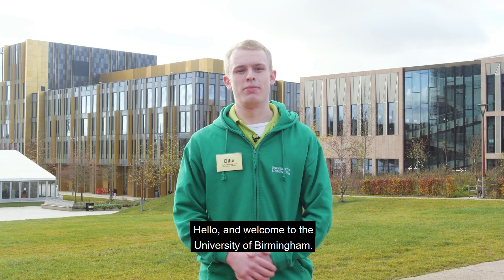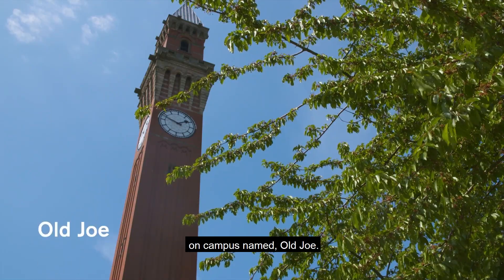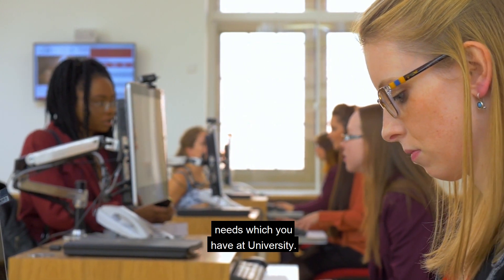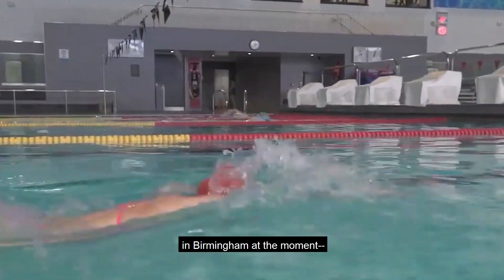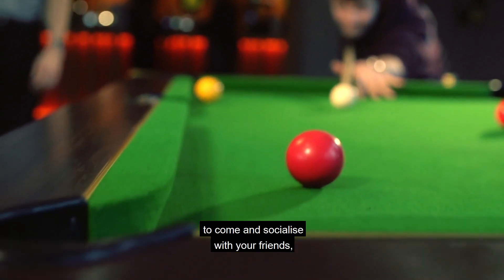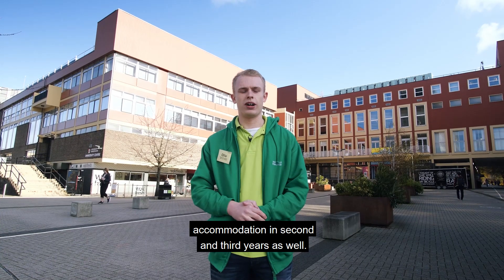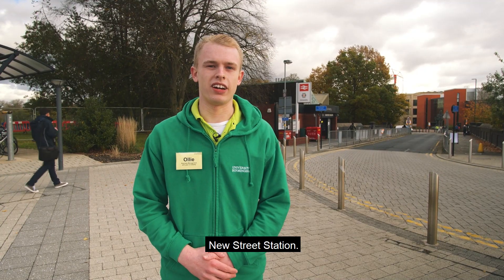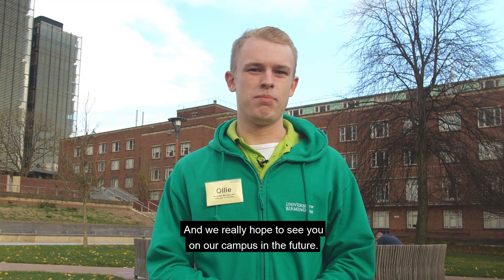Guided Campus Tour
Join Ollie, a fourth year Business Management student, on a guided tour of our beautiful Edgbaston campus.